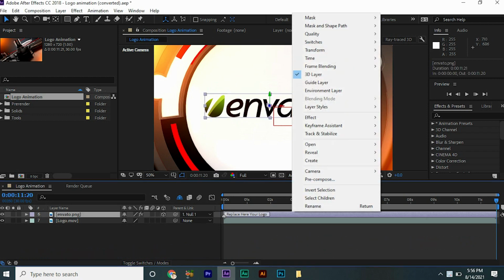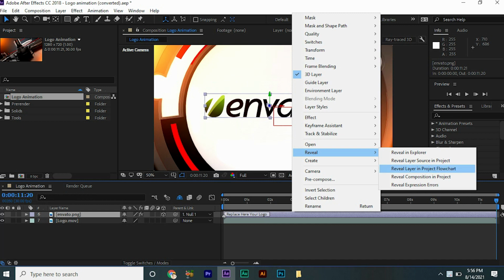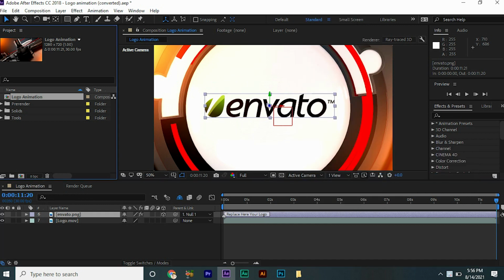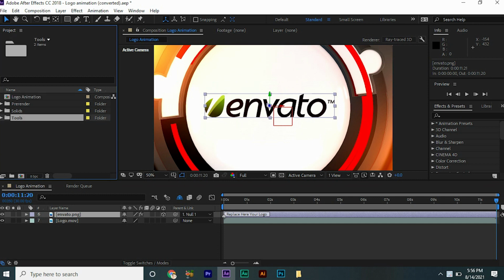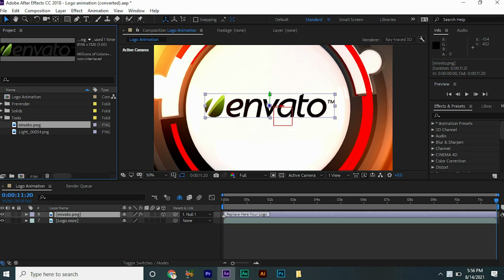Top logo reveal Template For After Effects||After Effects tutorial effects to create Youtube Intro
Hello Guys,
In this video, I am giving you a free Top logo reveal Template Free After Effects which I have purchased from Envato Elements but you people will get it free just pray for me and support me by subscribing to my channel.
This after-effects 3d logo animation template is editable to create a youtube intro.

I am also bringing the video editing course and Fiverr course in which I will make you able to earn from the world largest international freelance marketplace Fiverr and Upwork with 100% guaranteed and that course will be free for everyone.